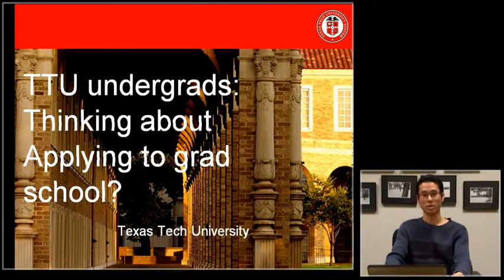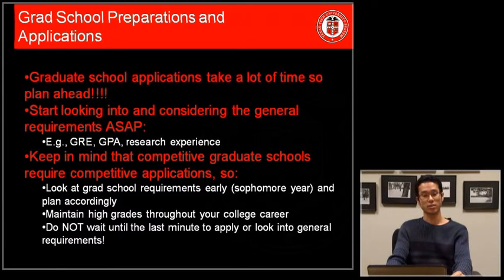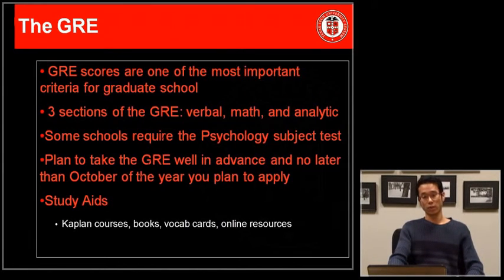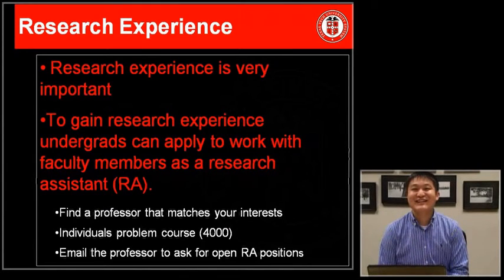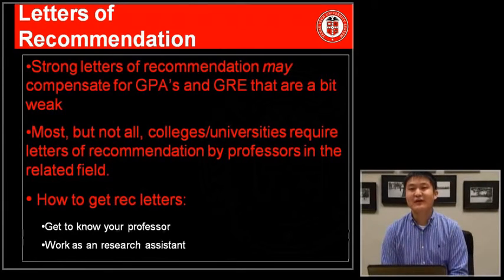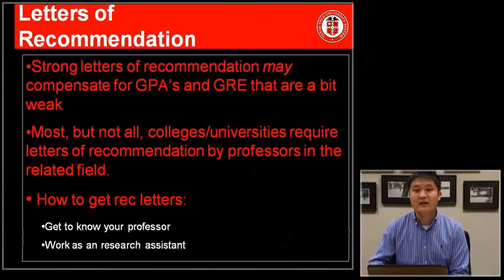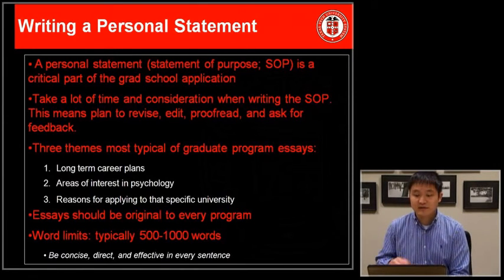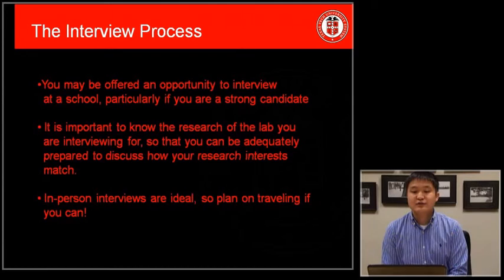Applying to Grad School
A guide to applying to graduate school, from the Department of Psychological Sciences Advising office.